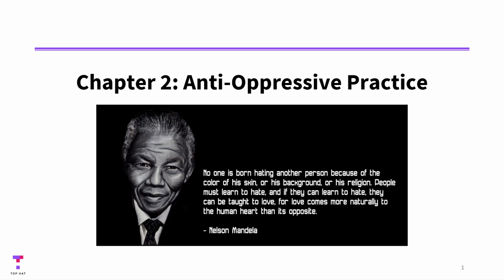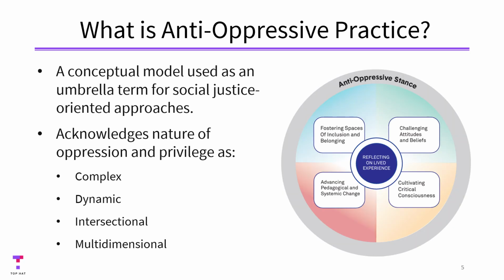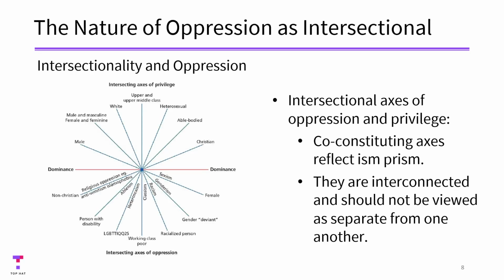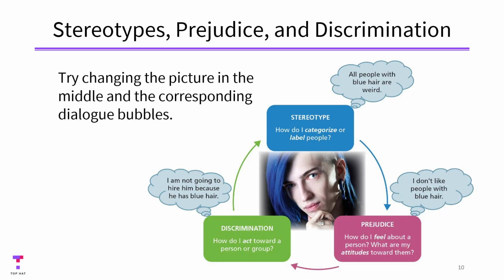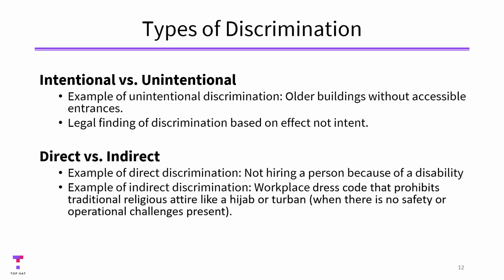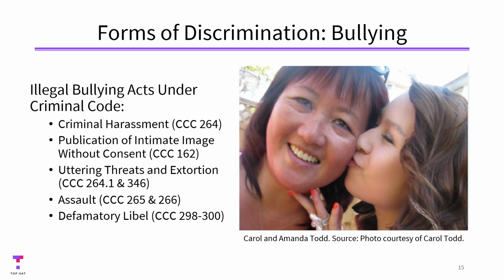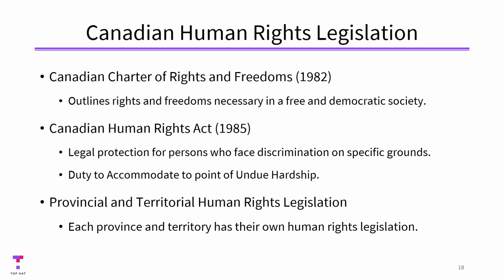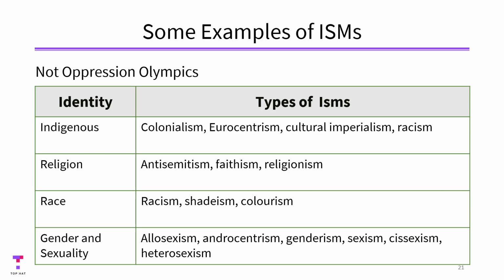Chapter 2 PPT